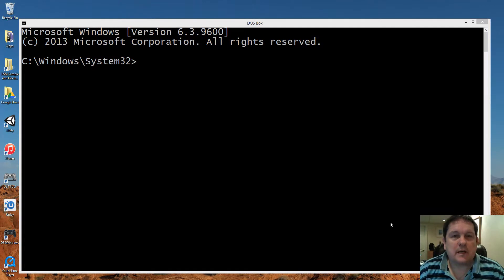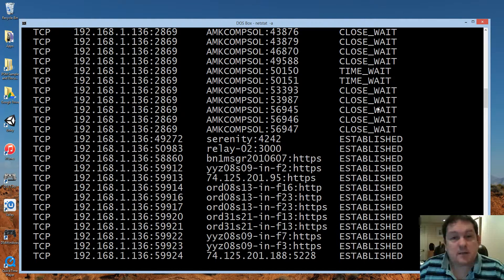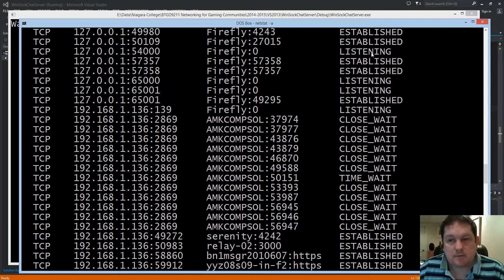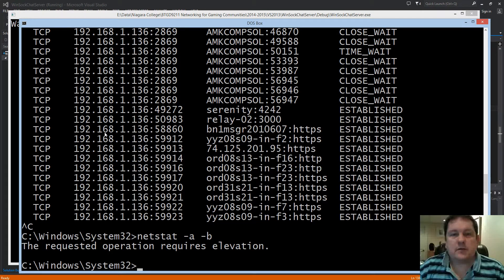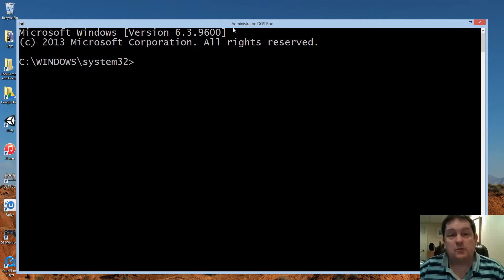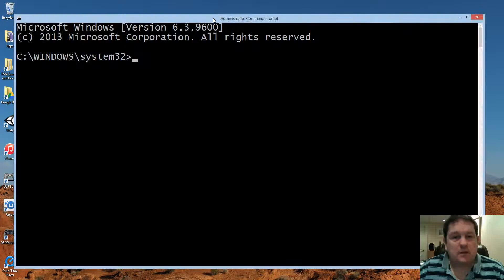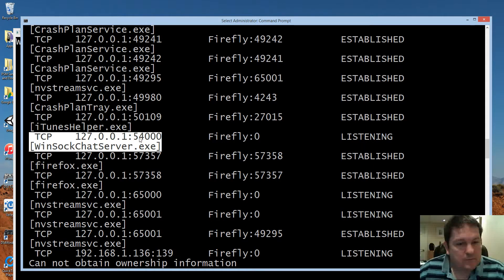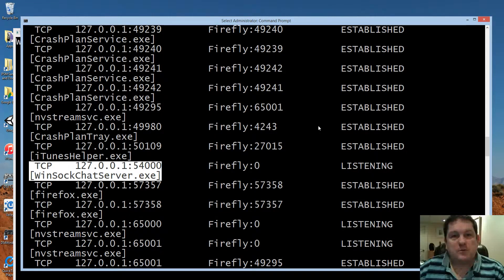Networking Commands - Netstat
A great command for determining what program is using what IP address and port combination on your local machine.